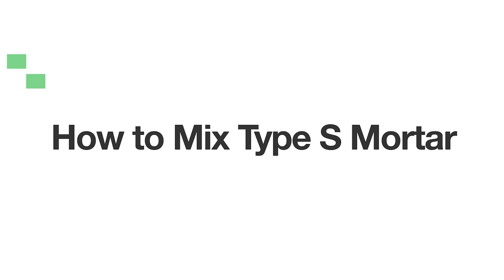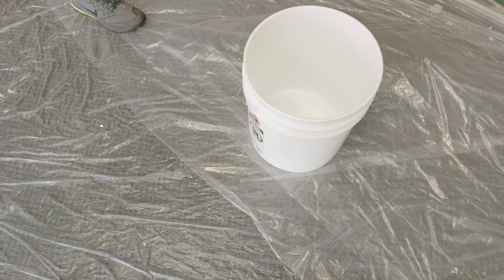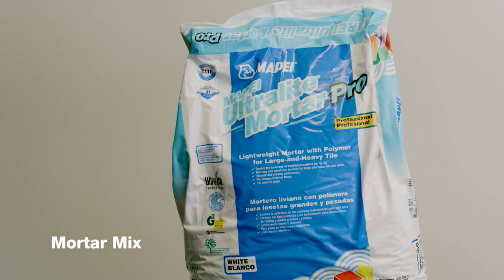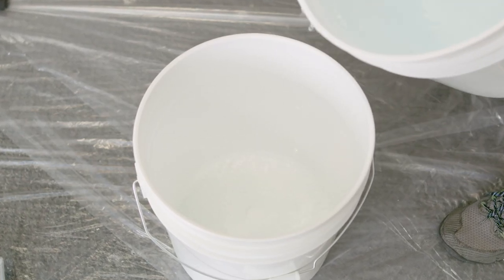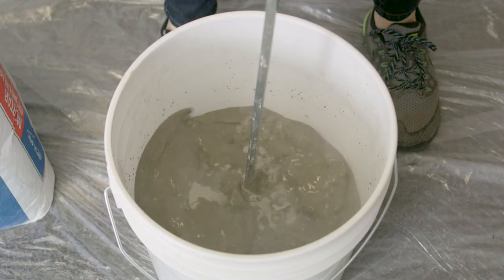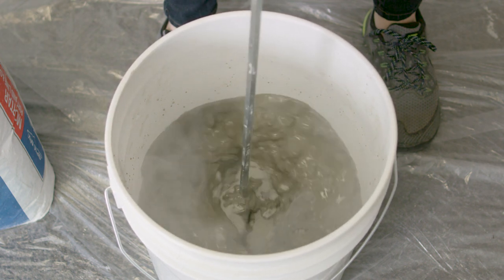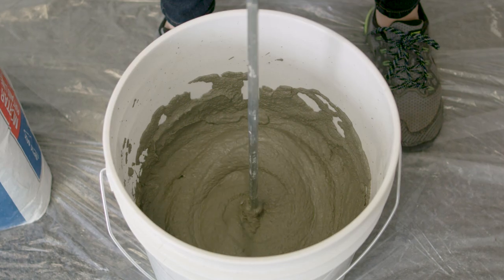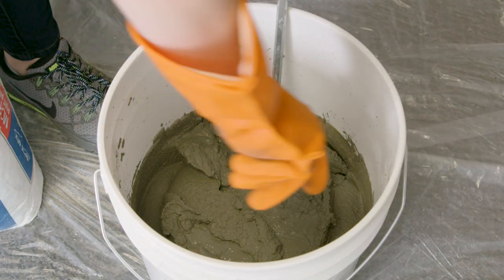How to Mix Type S Mortar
Most Type S Mortar mix that you can use for grout comes in a powdered form that you mix with water. You will need a five gallon bucket, a hand drill and mixer attachment, your bag of mortar and water.

1. Add about 2 inches of water to your five gallon bucket
2. Dump in half of the bag of mortar mix
3. Attach your mixing drill bit to your hand drill
4. Mix the mortar until all of the powder is incorporated. Start slow and then speed up as the powder mixes in
5. Let the mixture sit for about five minutes and then give it another stir
6. The consistency should be similar to  cake batter. Add additional water or mix to get the desired consistency
7. Only mix as much as you need. Don’t mix more than you can use in the next 30-40 minutes.

For more videos on installing Old Mill Brick products, please